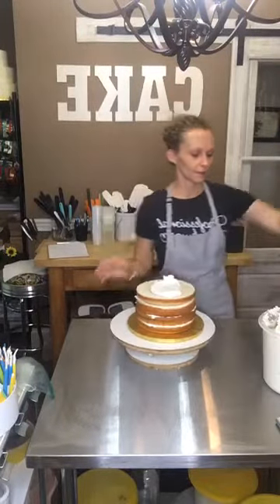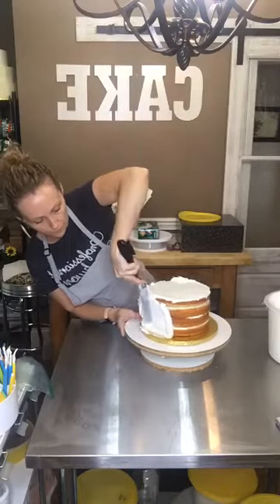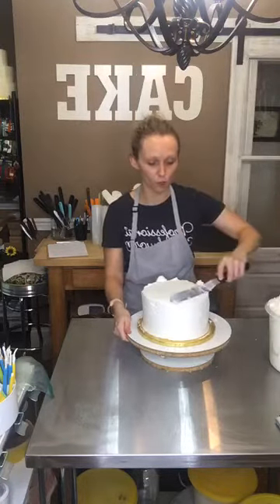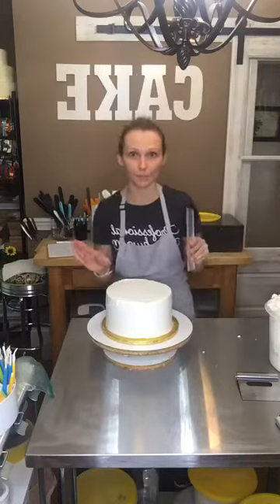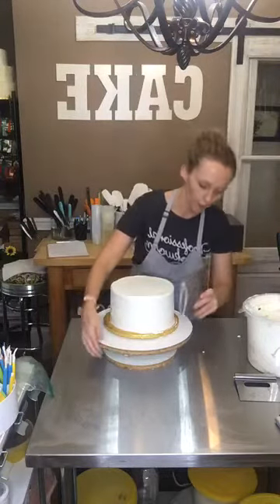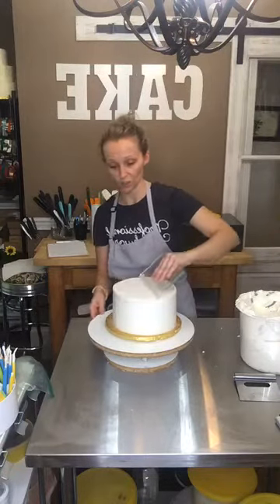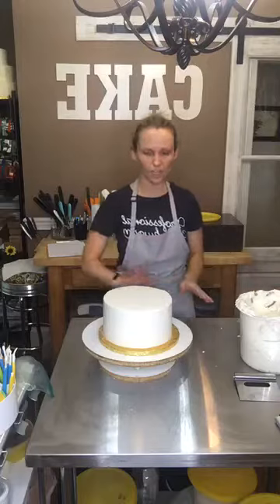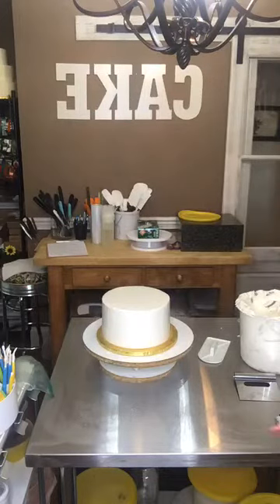How to Ice a Cake with Buttercream - FB LIVE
This video was an impromptu LIVE I posted on how I ice a simple cake in buttercream icing and smooth it out.  I talk about some of my favorite tools and even tell you a little about how I can help if you are interested in learning more about cake decorating as a business or side hustle.

Check out more LIVE videos and recent cake pictures on my Facebook

If you interested in learning more about cakes in general and how to start your own business please email me so we can set up a ZOOM call and get you started on the right path to success!!